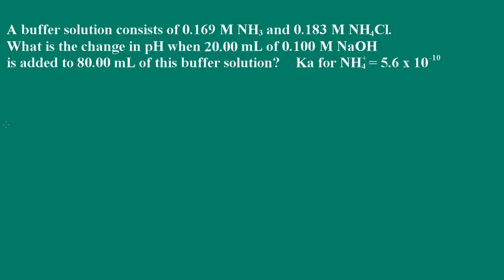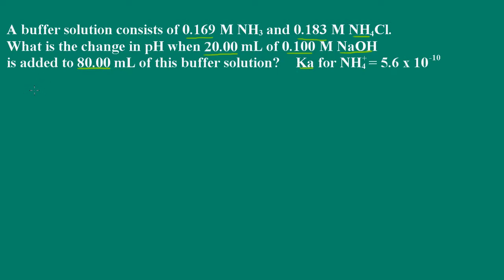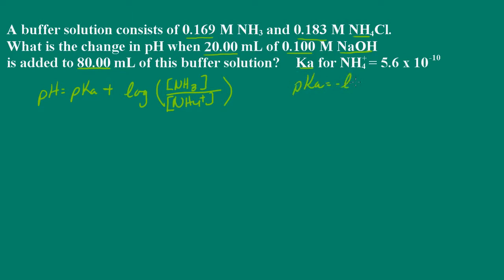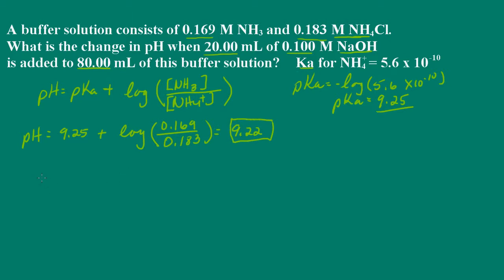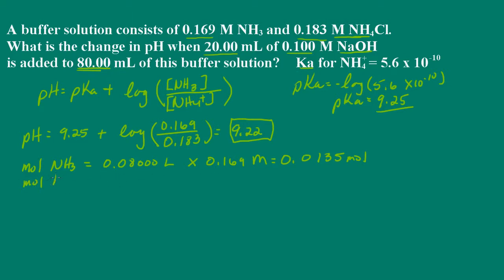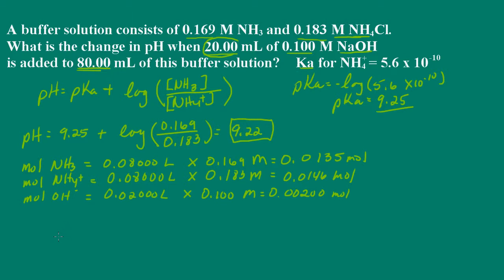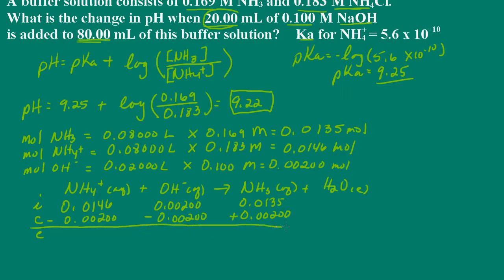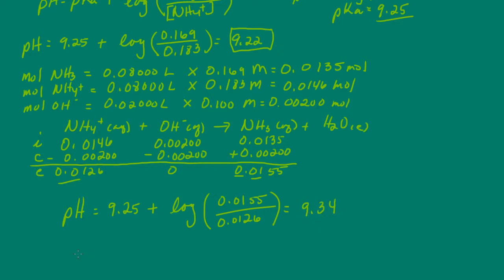Chemistry: pH Change of a Buffer Solution After the Addition of Base: Buffers Part 4